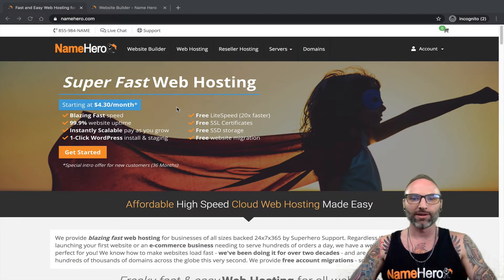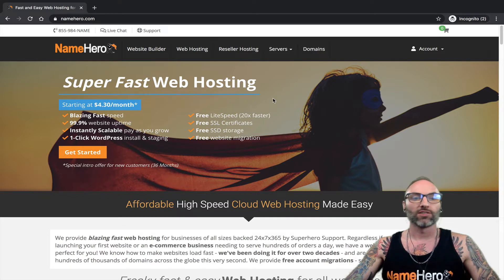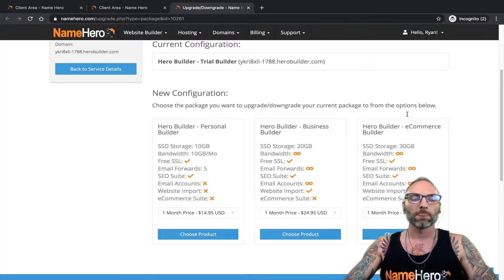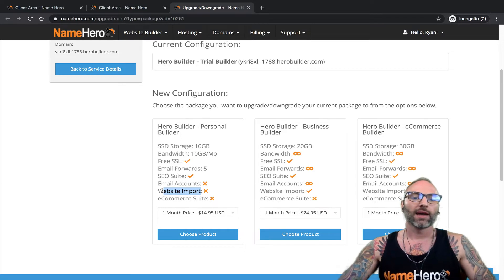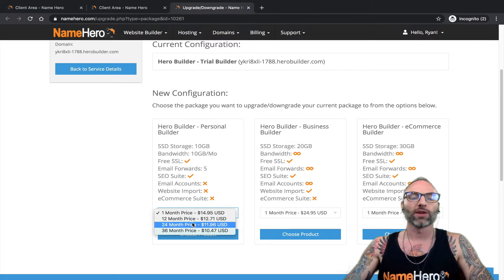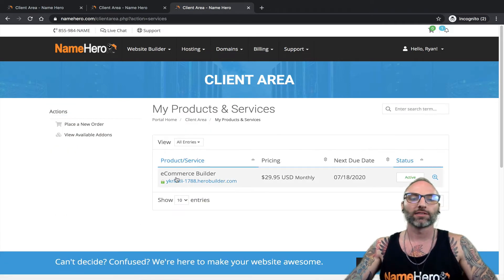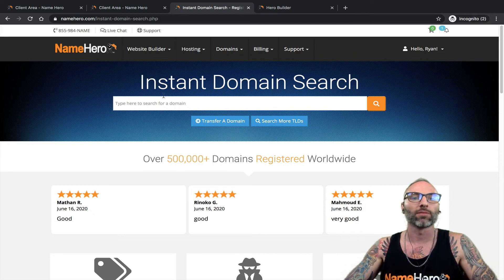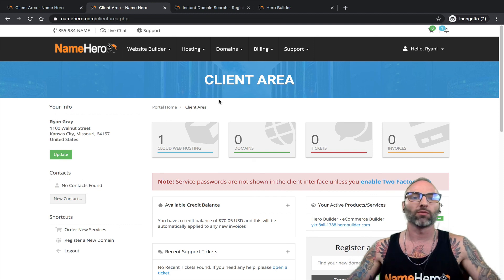How To Upgrade Your HeroBuilder Trial And Unlock All The Features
In this tutorial, I demonstrate how you can easily upgrade your HeroBuilder seven-day trial to a paid package and unlock all features such as the ability to connect your domain, have custom email addresses, import your existing website, and tools to create your own online store.

To learn more about HeroBuilder or start your own seven-day trial checkout